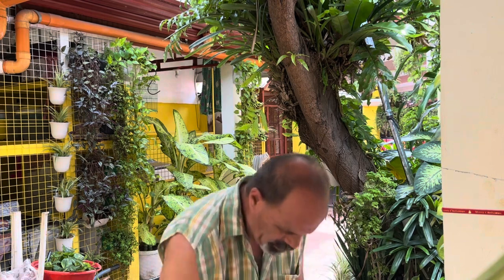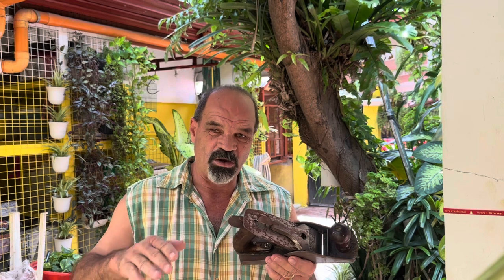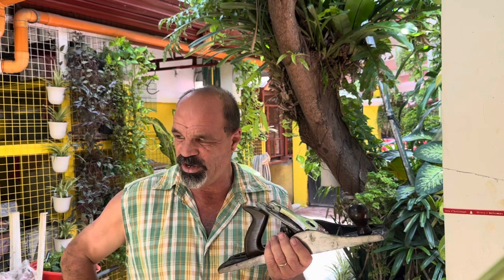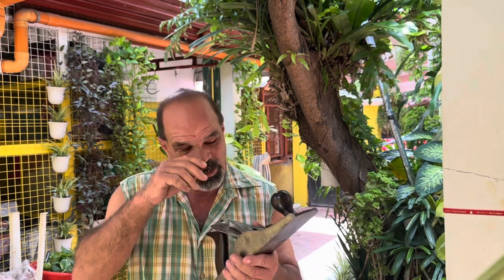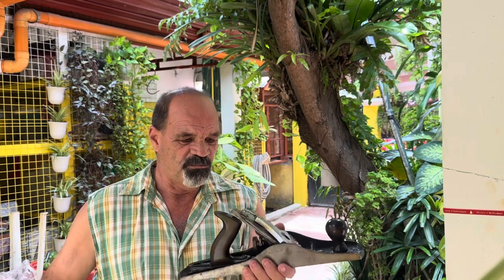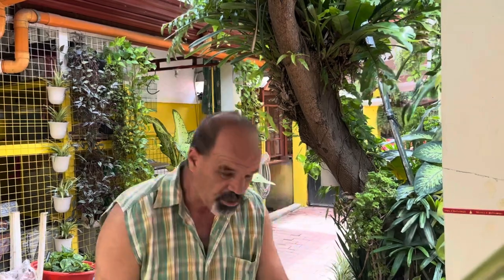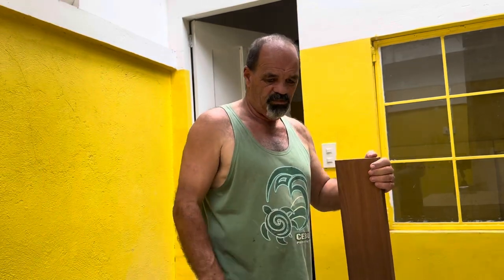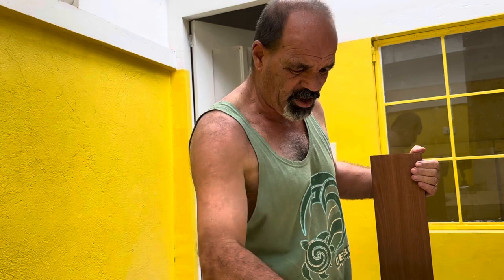Old houses and antiques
This week I finished the work bench and we went into Cebu to see how the rich people lived back when the world wasn’t so crazy.

                I see you by Bipolar heart
                Funster
               Prelude by Bach Cello Suite No1
               The Swan by Cello music
                Forzisimo
                Sandbar by Sandbar
                Storms by Home recordings